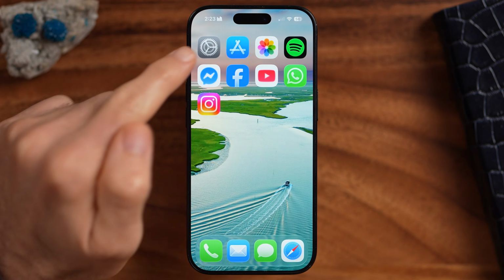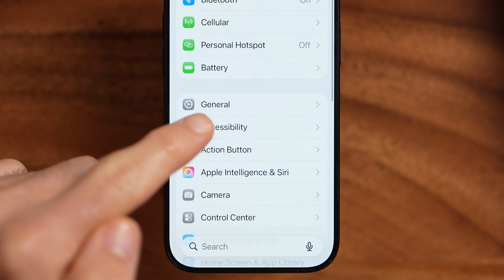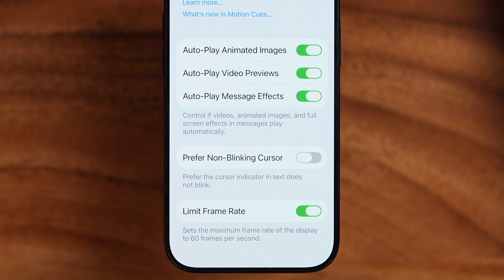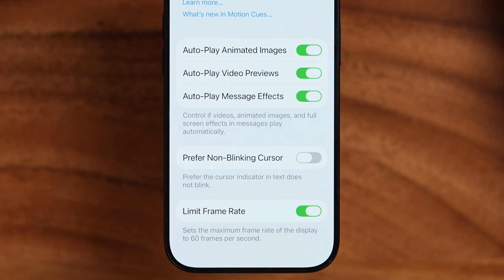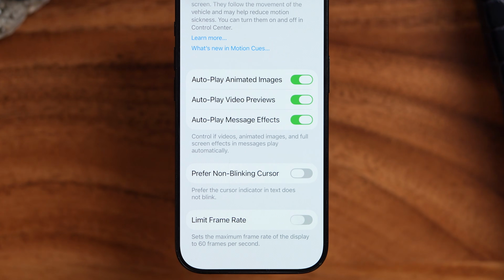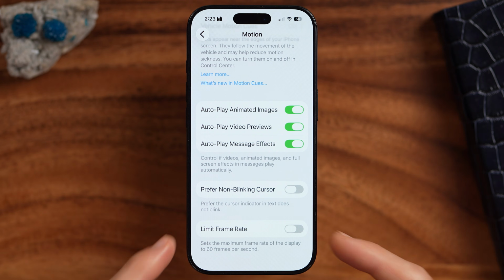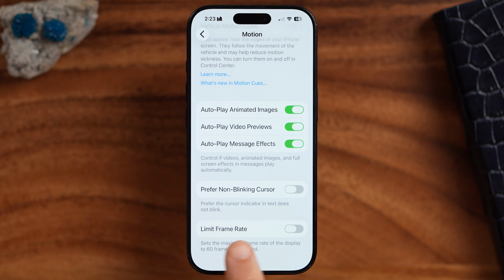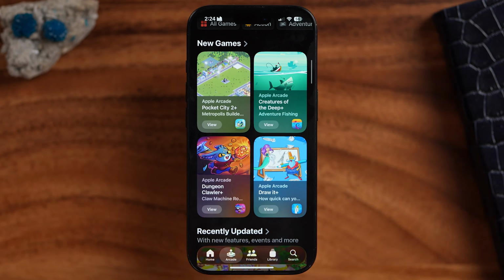How To Change Display Refresh Rate On iPhone (60 Vs 120Hz)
I'll show you how to change the display refresh rate on your iPhone from 60Hz to 120Hz.